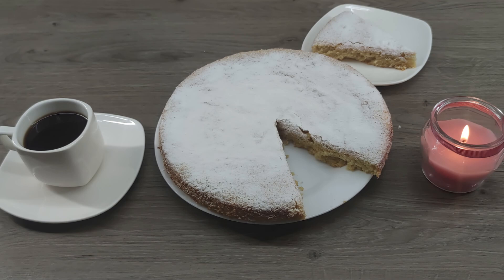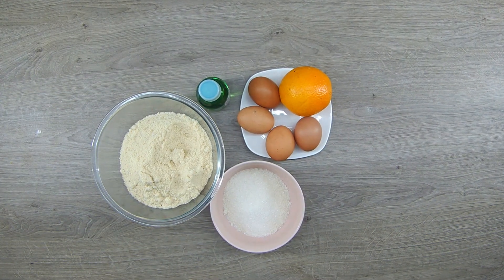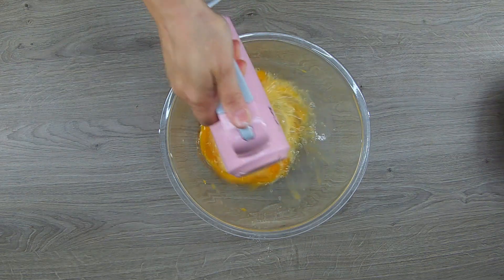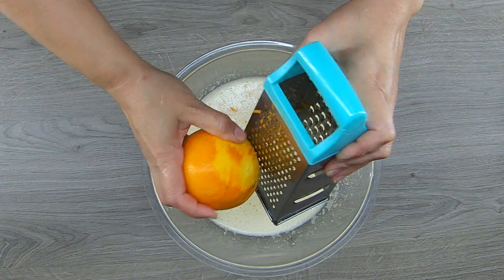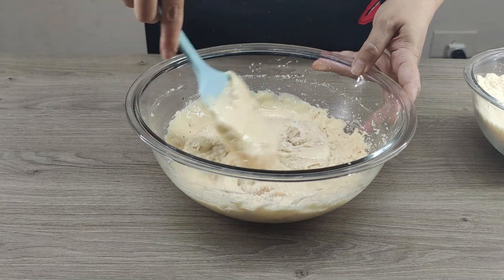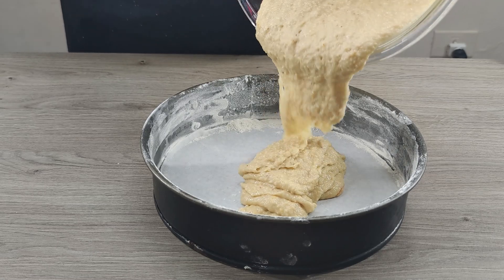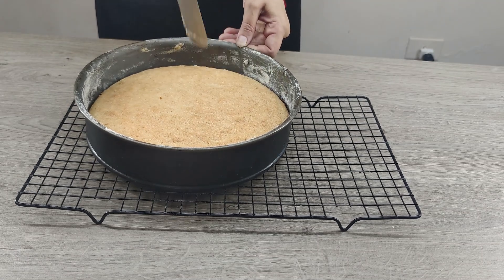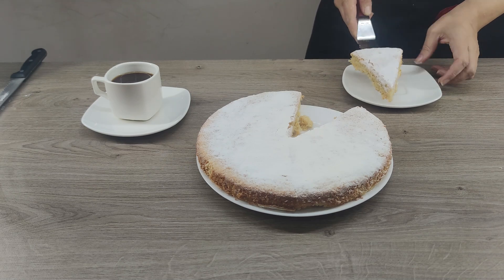The Ultimate Guide to Almond Pie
Learn how to bake the most delicious almond pie with this easy-to-follow recipe! In this video, we will show you step-by-step instructions on how to create a mouthwatering almond pie that is sure to impress your friends and family. From making the perfect almond filling to baking it to golden perfection, this recipe is guaranteed to go viral once you share it with your loved ones. Don't miss out on this delectable treat - watch the video now and start baking!
INGREDIENTS for the cake | shape 20 cm:
 125 grams of flour,
 10 grams of cocoa,
65 grams of butter,
 25 grams of sugar,
1 gram of salt,
35 ml of cold water.
CREAM FILLING AND FOUNTAIN
▪️ 165g 35% cream or sour cream (I take 125g sour cream + 125g cream)
▪️1 eggs
▪️ 15 g cornstarch / if the pears are very juicy add a little more
▪️1 teaspoons. vanilla or other extract
▪️ 2 ripe pears
▪️ 15g almond petals

INGREDIENTS for the cake | shape 24 cm:
MASS for the base
▪️185 g of flour
▪️15 g cocoa
▪️50 ml of cold water
▪️ 250 g of 35% cream or sour cream (I take 125 g of sour cream + 125 g of cream)
▪️2 eggs
▪️ 20 g cornstarch / if the pears are very juicy add a little more
▪️2 teaspoons. vanilla or other extract
▪️ 4 ripe pears
▪️ 20 g almond petals
Thank you for joining me in the preparation of this delicious pear cake. I hope you enjoyed my video and can make this recipe at home. . Activate the bell so you don't miss my next recipes. See you again and bon appetit!